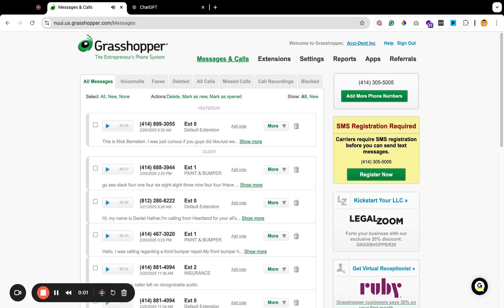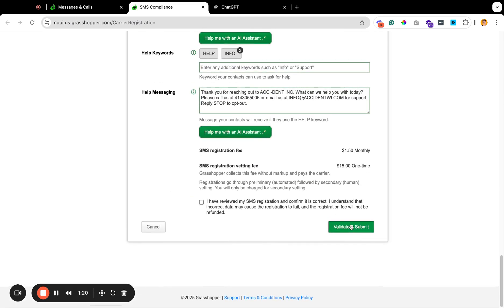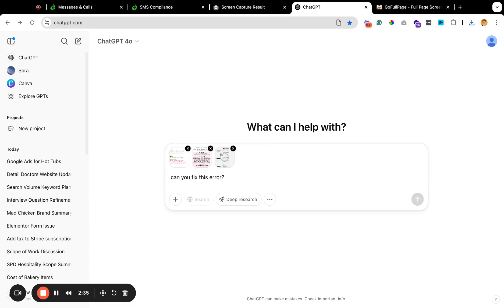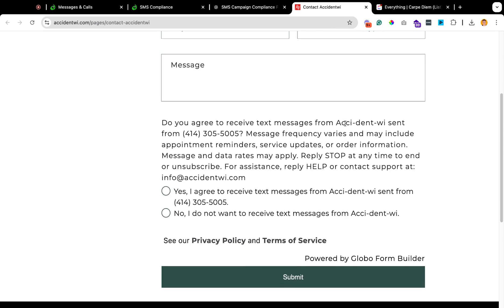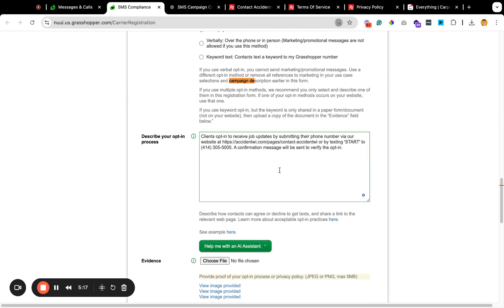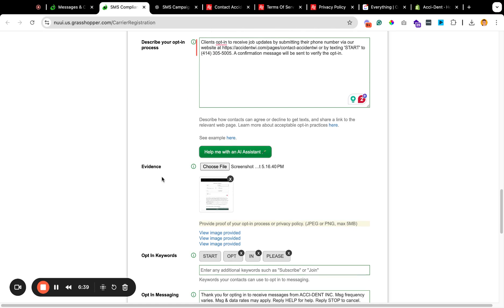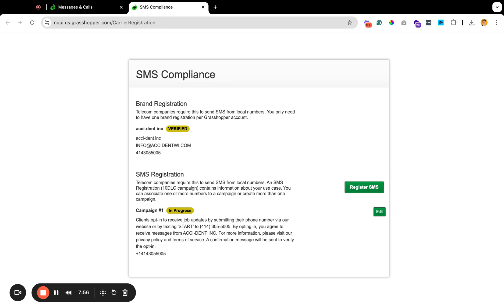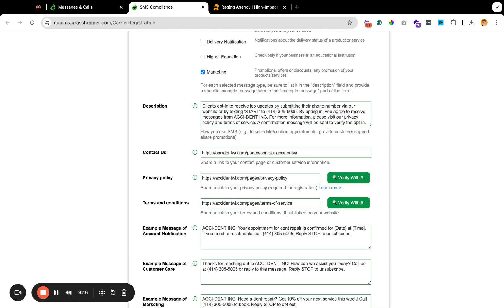Grasshopper SMS Compliance - 2025 - If you're stuck, watch this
If you found this video helpful, please like it.

grasshopper smsa2p a2p grasshopper SMS compliance | how to get approved to send SMS and text messages on grasshopper